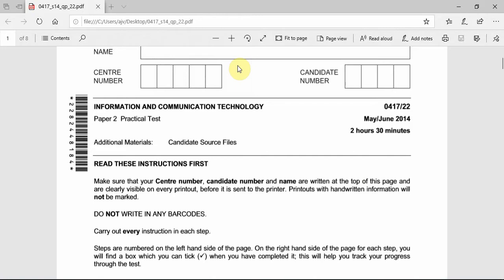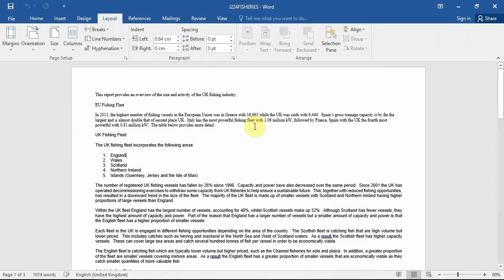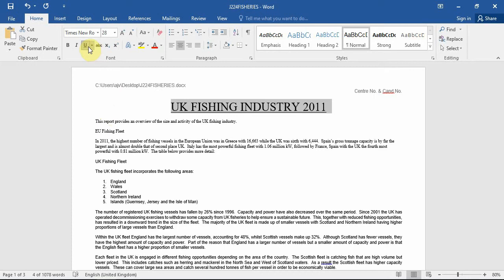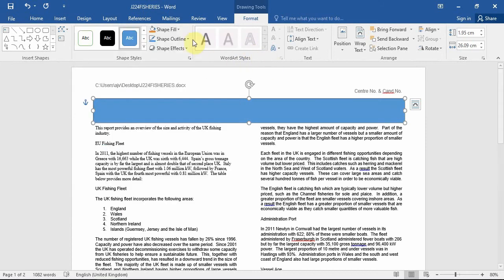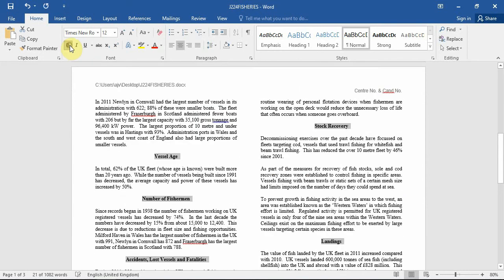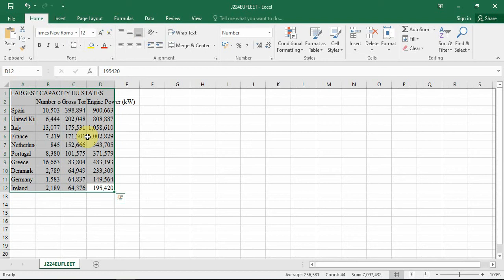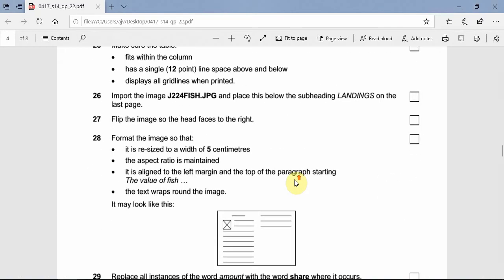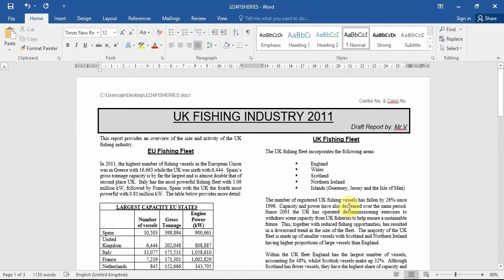0417 22 May June 2014 - Paper 2 Practical Test Document Manipulation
Correction-- Apologies, the width should be 5 cm, not the height as indicated in the video.